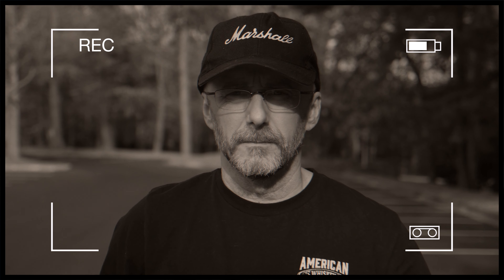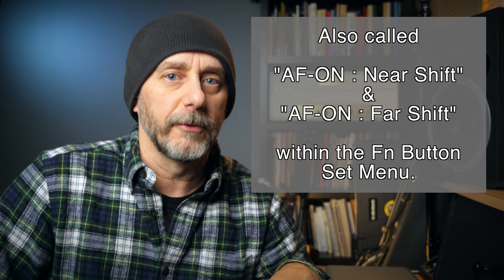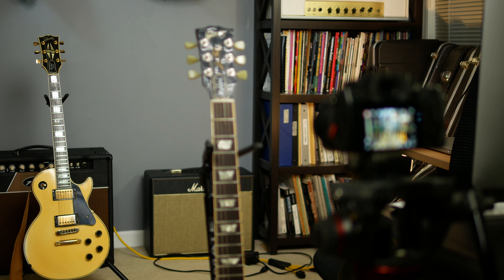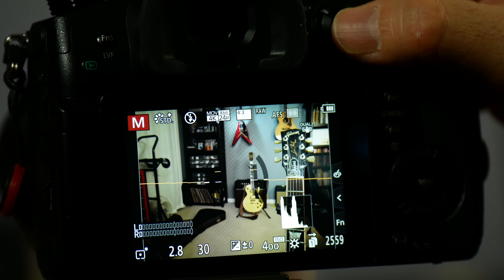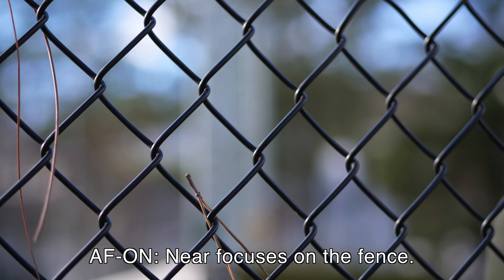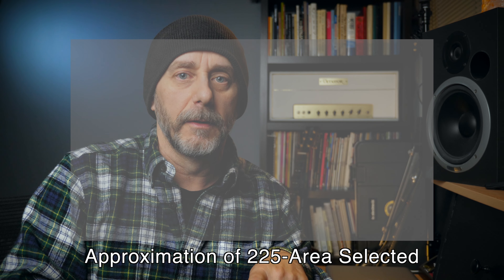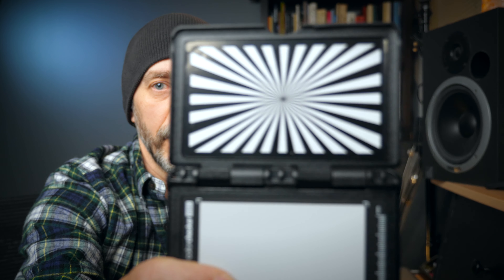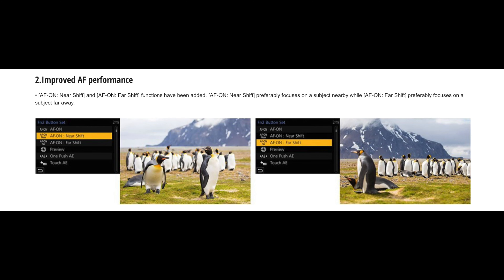Panasonic GH5 AF-ON Near & Far Shift | v 2.6 auto focus | autofocus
The Panasonic Lumix GH5 firmware update version 2.6 introduced near and far shift to the auto focus menu. Does it work? And how might it be useful? Is it better for still photos or video? Watch and find out!